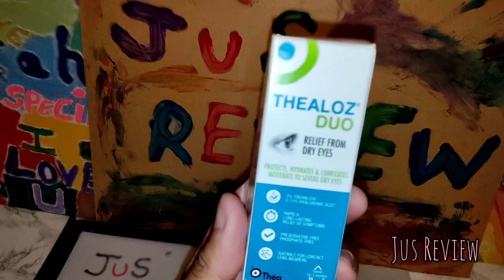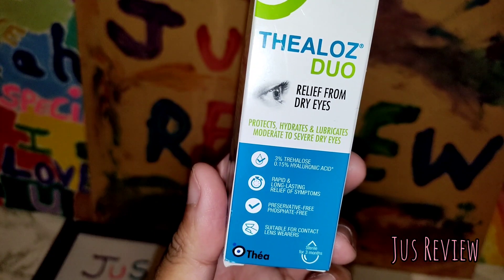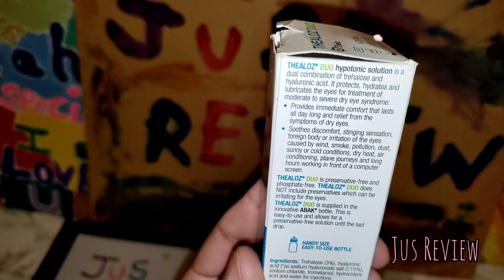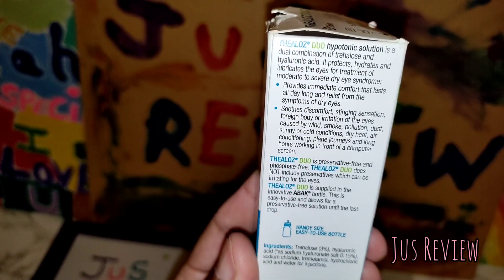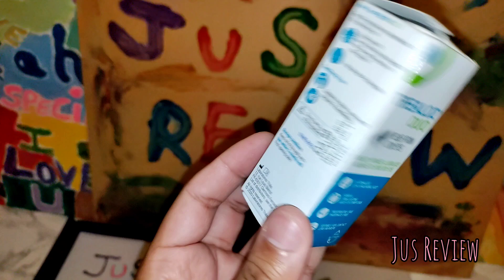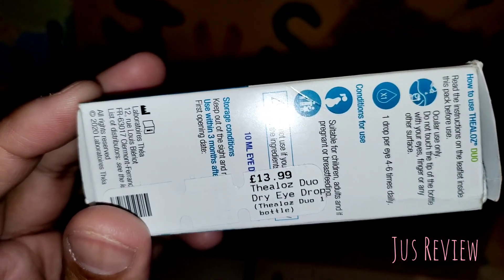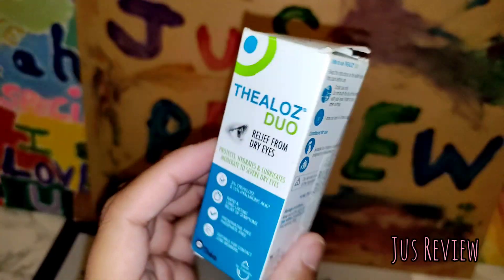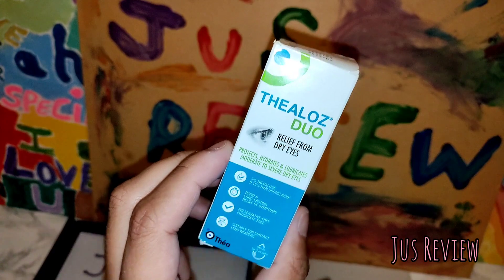Dry Eyes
product review
honest review
detailed review
tech review
gadget review
unboxing
product testing
review video
review channel
review blog
product demo
product comparison
honest opinion
top products
best products
consumer review
tech gadgets
product rating
video review
product reviews on youtube
gadget unboxing
product feedback
electronics review
best product review
consumer reviews
review influencer
trusted reviews
detailed product analysis
review guide
latest product reviews
top-rated products
review vlog
must-have products
gadget testing
product testers
product research
product buying guide
product analysis
consumer feedback
unbiased review
review tips
consumer opinions
electronics gadget review
shopping reviews
smartphone review
laptop review
user review
product review 2025
smartwatch review
appliance review
audio product review
tech unboxing
product demonstration
product overview
review walkthrough
product reveal
honest gadget review
detailed unboxing
review breakdown
user-based reviews
gadget comparison
gadget ratings
top-rated gadgets
technology testing
latest unboxing
consumer-driven review
product critique
comprehensive review
smart gadget review
electronics unboxing
review vloggers
comprehensive unboxing
product breakdowns
smartphones